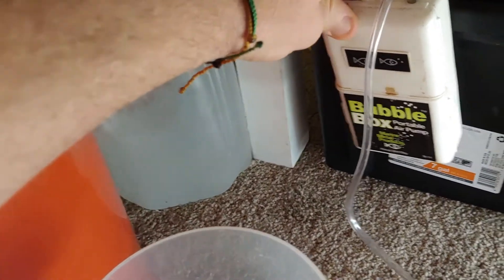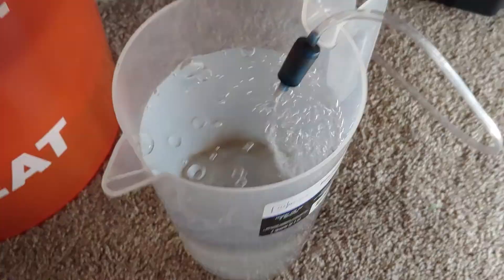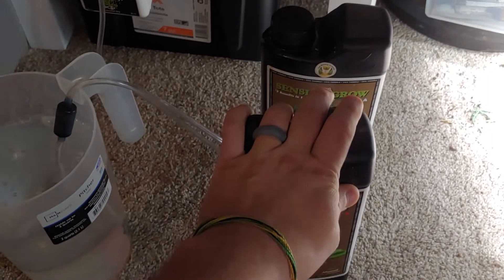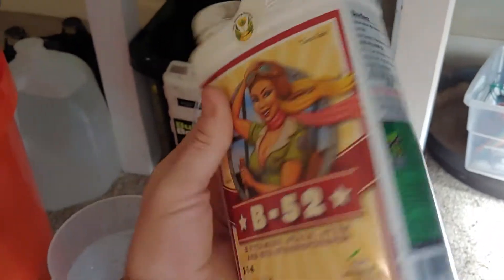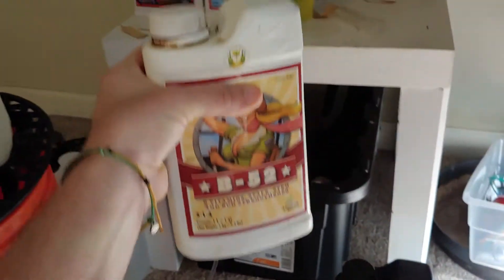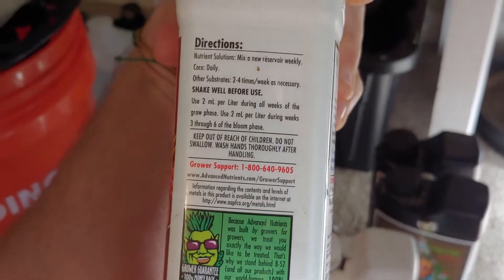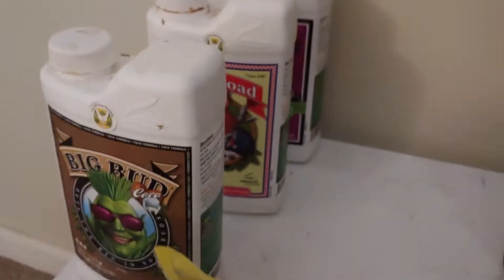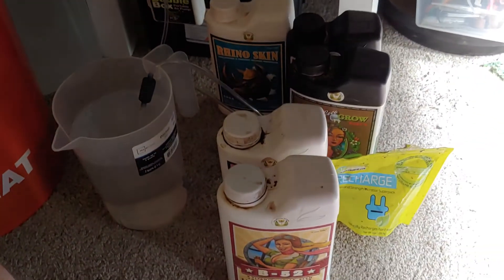Advanced Nutrients Line up/ Autoflowers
This is my nutrient line up for veg from Advanced Nutrients and Real growers Recharge. I currently use this along with gorilla boost coco in radicle bags varying from 1 gallon to 3 gallon. All inside a 4x4x8 Vivosun tent with 580 True watt LEDs.